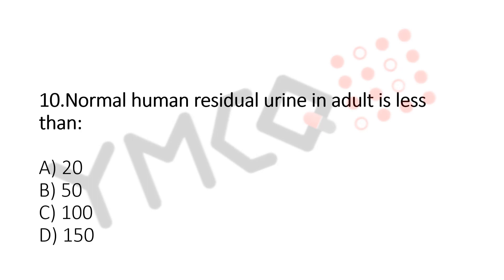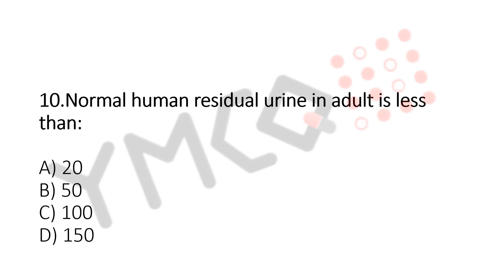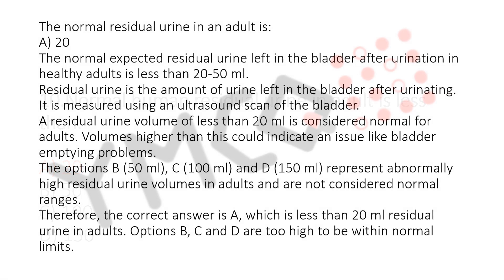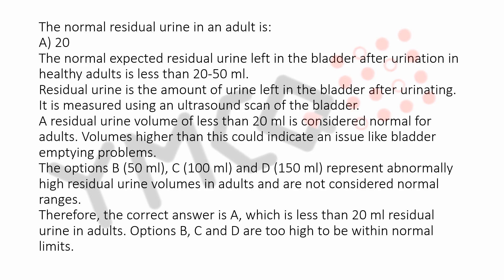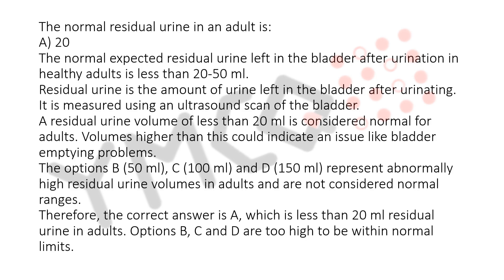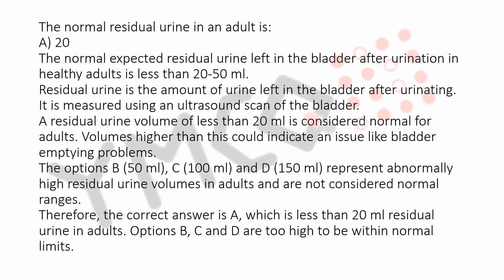Kerala PSC Physiotherapy Exam 15/09/2023 | Question: 10